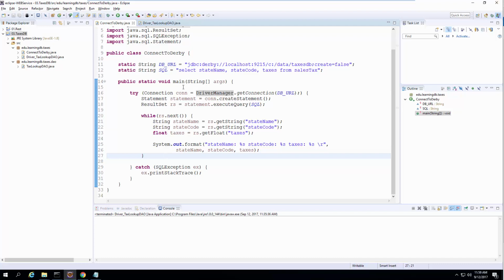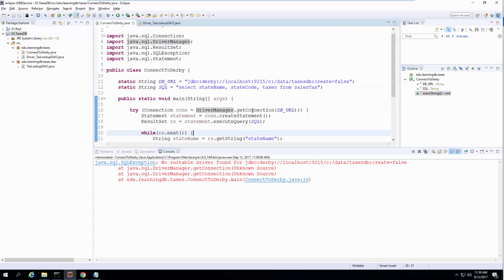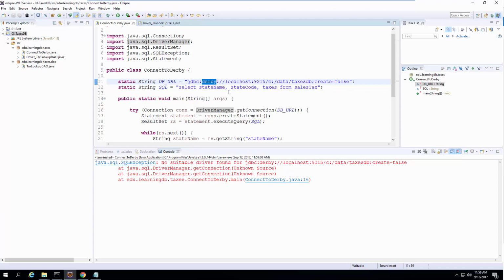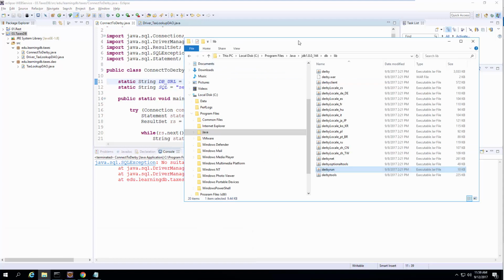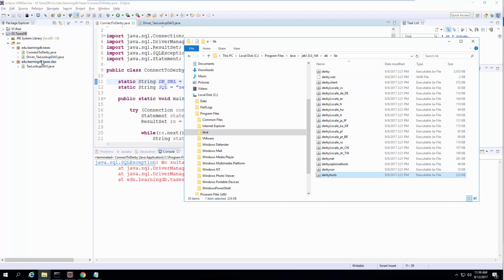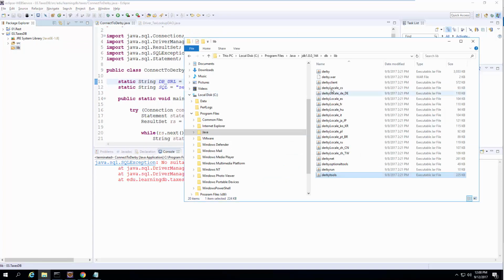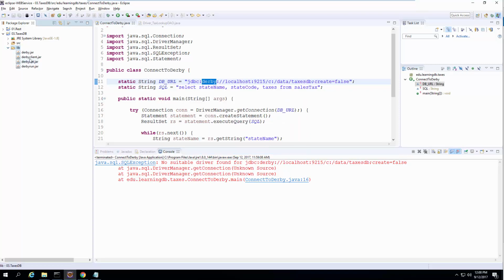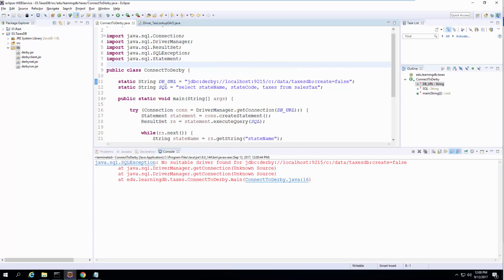03 ApacheDerby Java Connect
Connecting to Apache Derby with JAVA